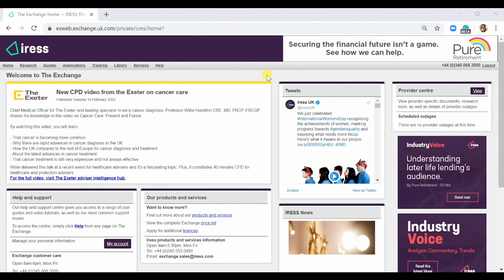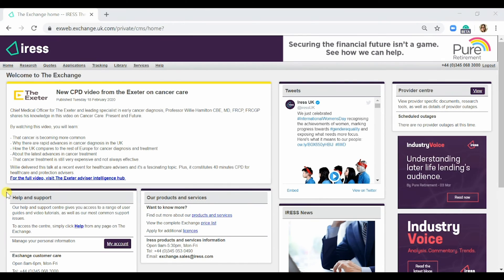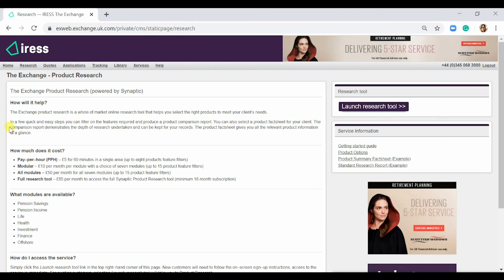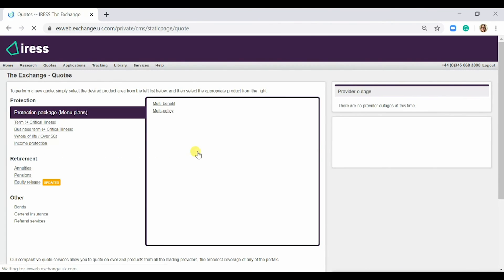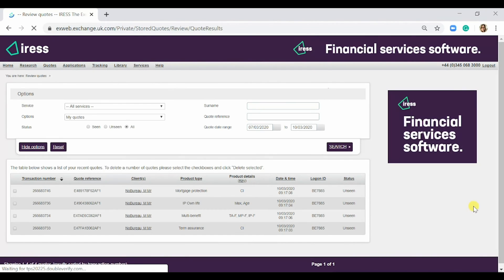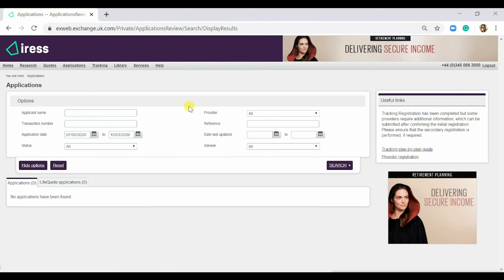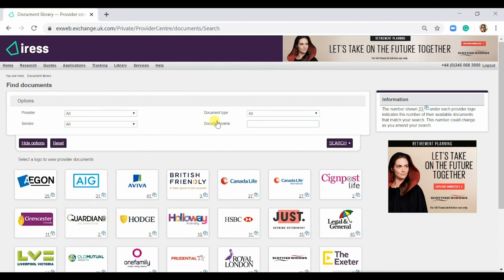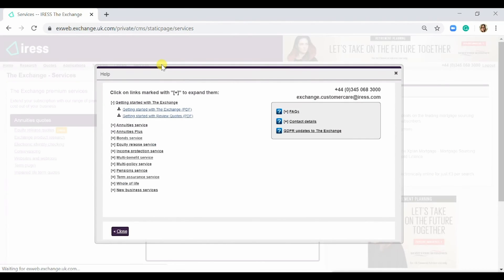Iress The Exchange settings, tabs and additional services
Software built for financial services The software you rely on can impact every part of your business - from how you perform, to how you engage and how you deliver.

Across the UK and around the world, more than 9000 investment managers, traders, brokers, lenders and advice businesses choose Iress software to grow stronger, perform better and deliver more.

Iress does not warrant the accuracy of the information provided and does not accept liability for any errors or omissions. We reserve the right to change the information at any time, including, but not restricted to: products; services; prices; descriptions; and product or service specifications. 19 years on, Iress has changed a lot. But short of the odd nip and tuck, the logo we put together back then is the same identity we’ve had ever since.